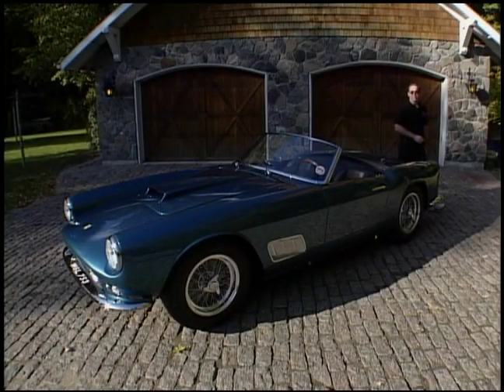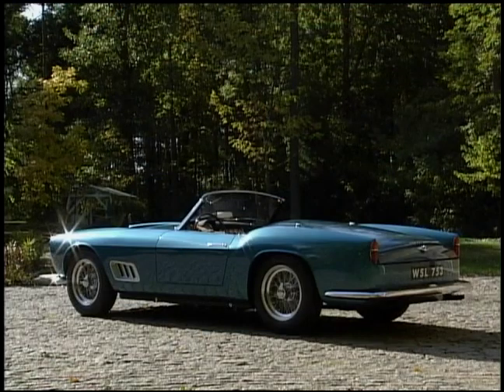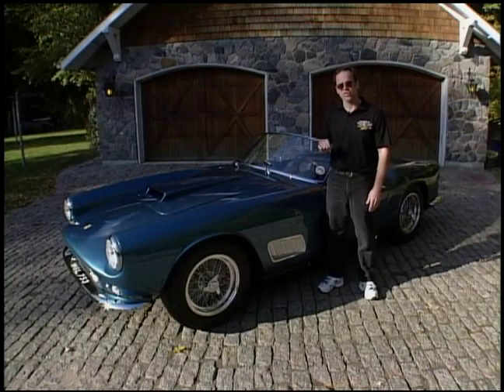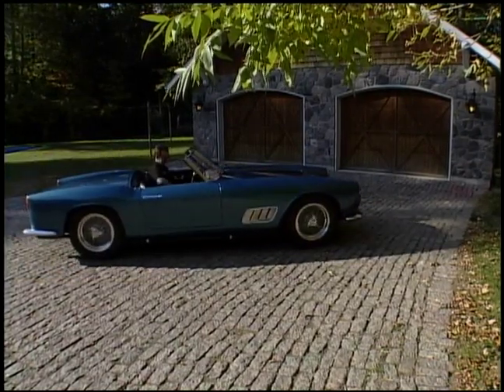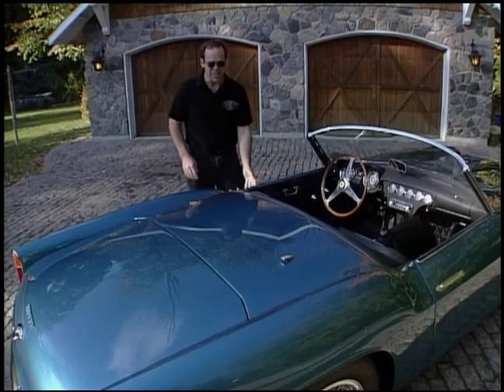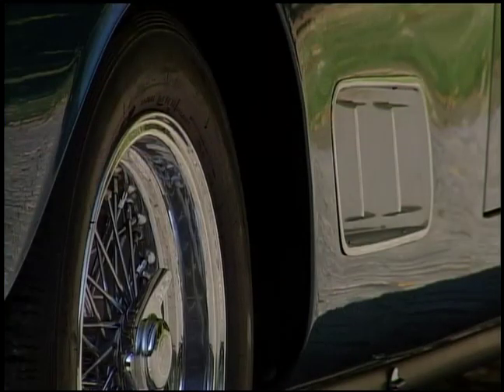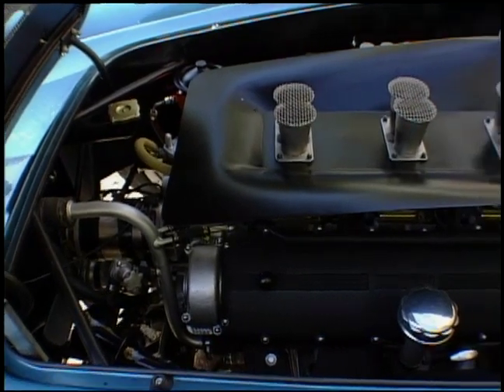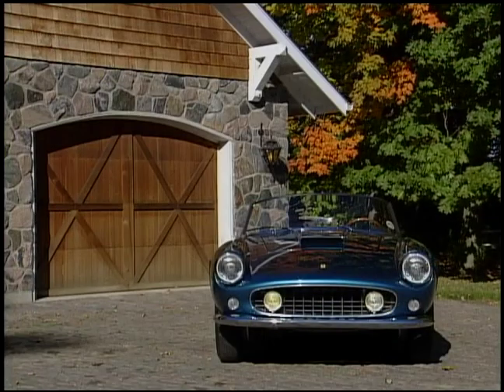59 250 Ferrari Cal Spyder Dream Car Garage 2003 Season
This 59 250 Ferrari Cal Spyder vintage dream car video segment was recorded in 2003 as part of Legendary Motorcar's Dream Car Garage TV series. Only 51 of these were every built.